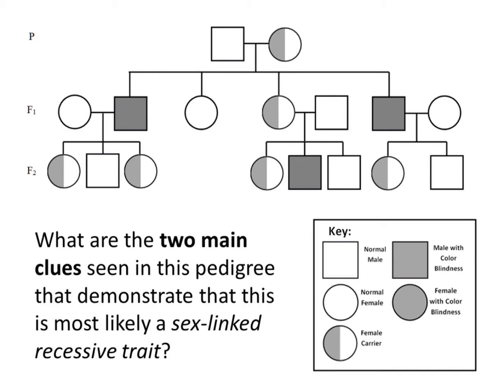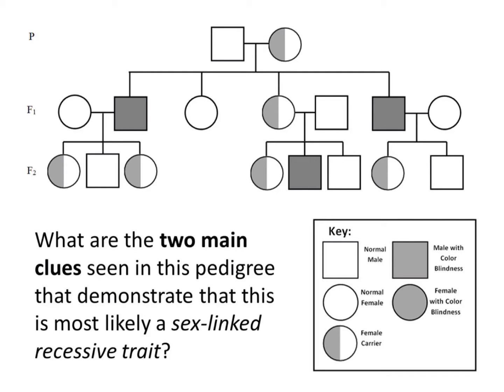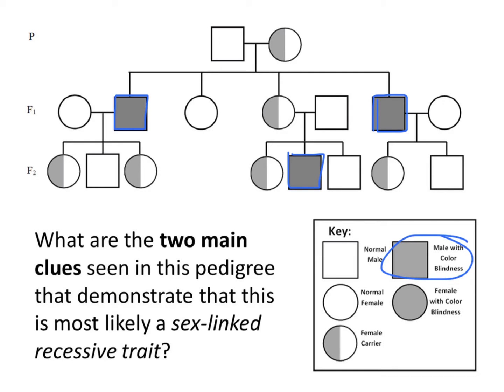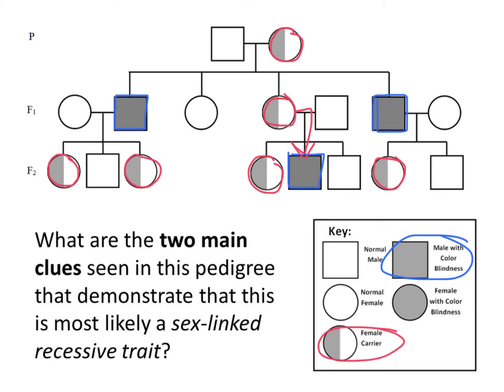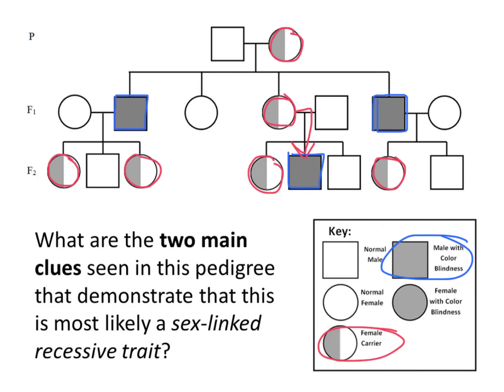Sex Linked Traits and Punnett Square Review #4